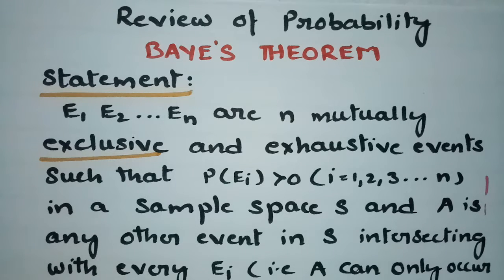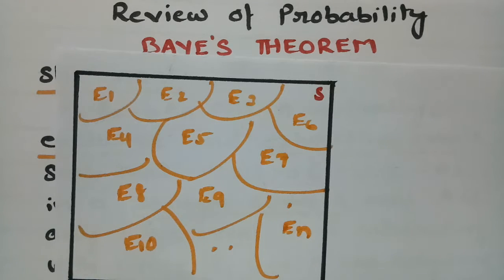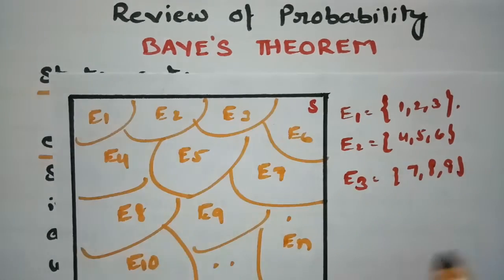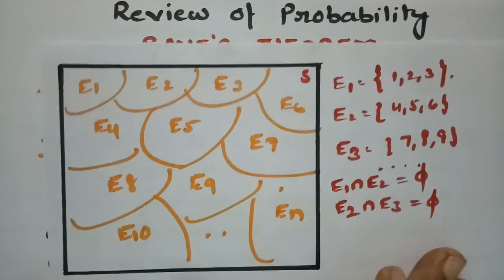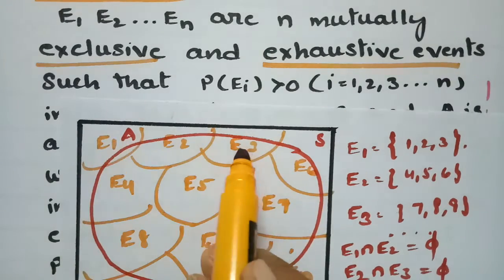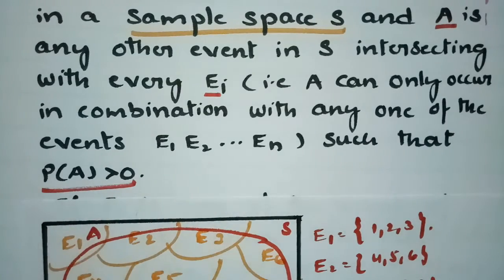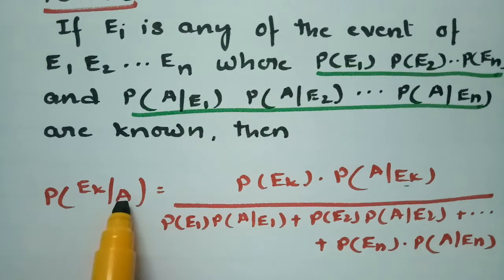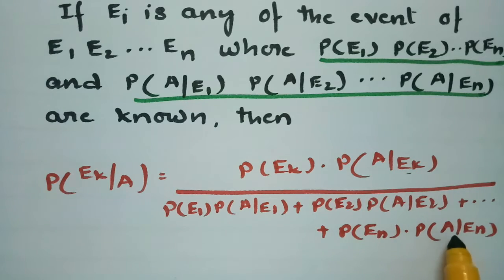Bayes Theorem on Probability- Most important theorem ! Easy to understand.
For all B.Tech n degree Review of probability-Bayes theorem on probability- Most important theorem eay to understand.